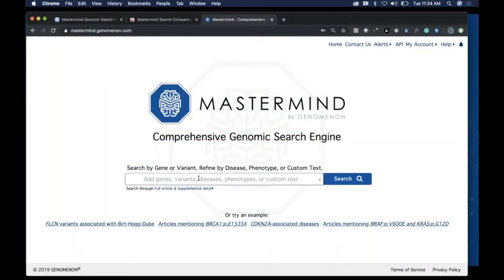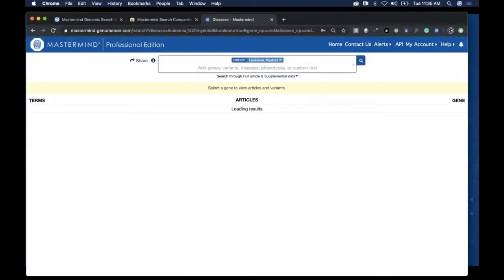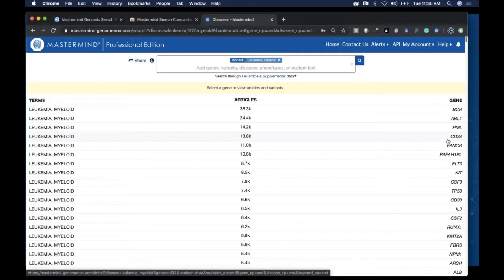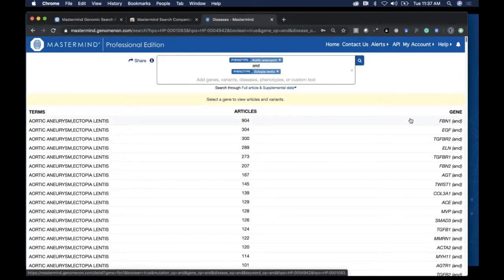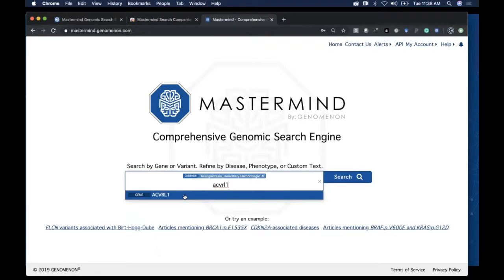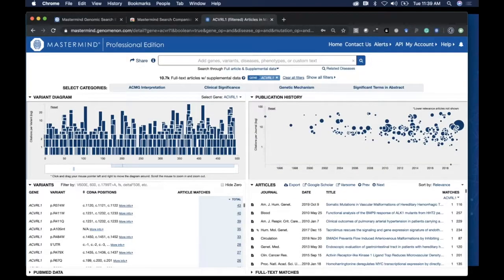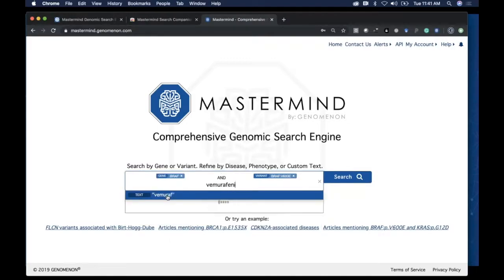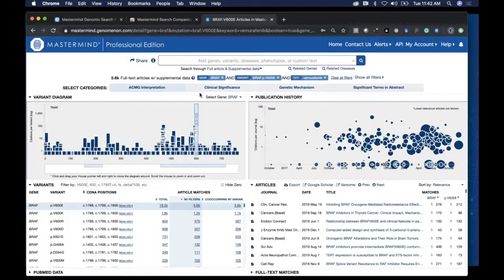Use Case 6: Searching for All Associated Genes for a Disease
Genomenon Founder & CSO Dr. Mark Kiel, MD, PhD walks viewers through a Mastermind Case Study when researchers/clinicians are interested in a disease and how to find all the associated genes.

The Mastermind Genomic Search Engine is the world's most comprehensive genomic search engine. We have made updates to the interface to streamline the user experience and prepare the way for some exciting new developments – the first of which is the ability to search by Human Phenotype Ontology (HPO) terms.